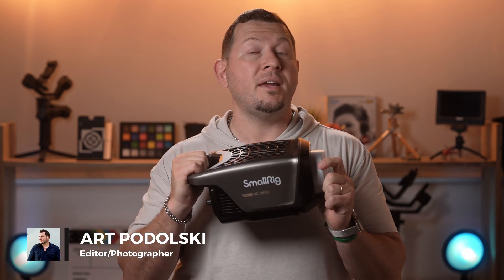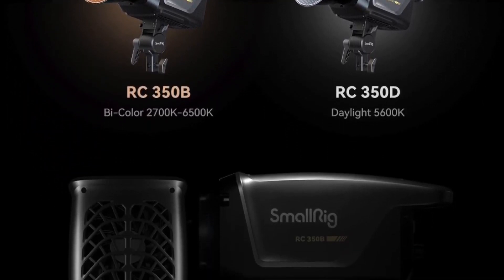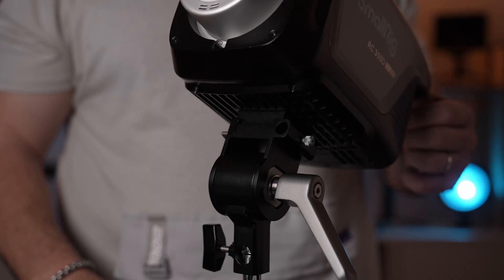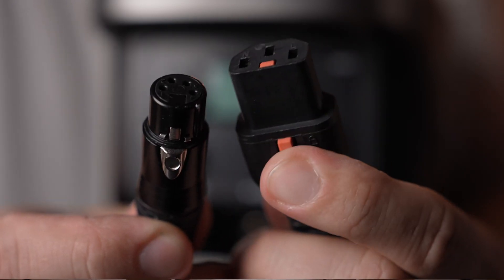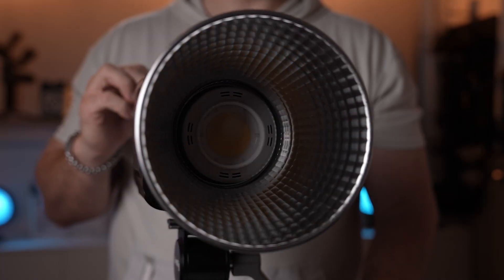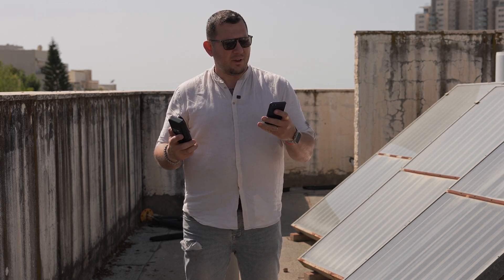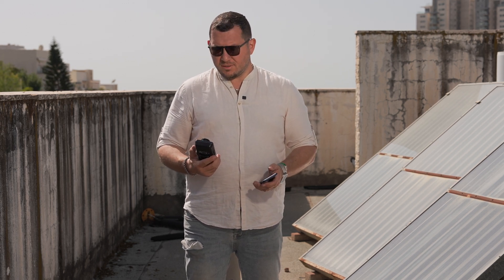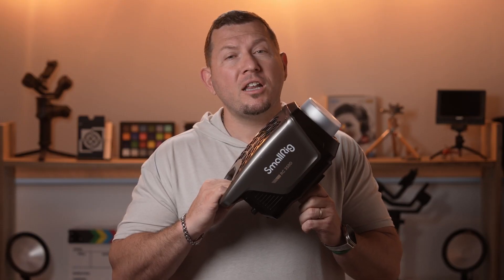SmallRig RC350D COB LED Review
Today we are taking a look at one of SmallRig's new generation of COB LEDs - the SmallRig RC350D which is looking to bring lots of power in a simple and affordable form factor.

One year ago, Smallrig launched its first COB LED lights. They’ve now expanded their lineup with a 350w and a 450w daylight and bi-color units. We’ll be reviewing Smallrig’s 350D, which is the daylight-only version that promises up to 149,000lux of output.

Video chapters:
00:00 - Intro
01:10 - Smallrig lights
00:41 - Technology improvements
01:35 - In the box
01:45 - Features
02:40 - Tests
03:58 - Conclusion
04:20 - Pricing

*Lenses*
*Full frame*

*APS-C*
7artisans 60mm F2.8 APS-C